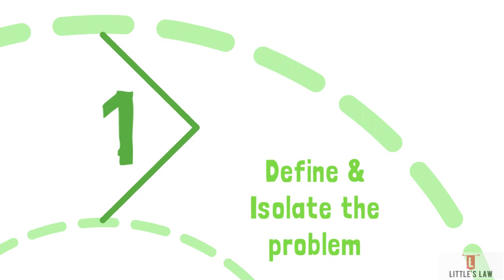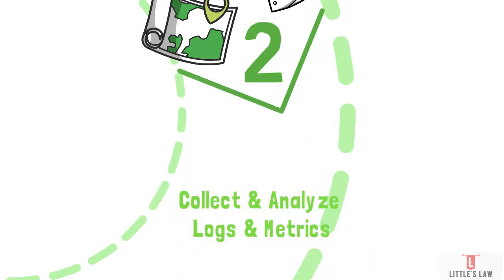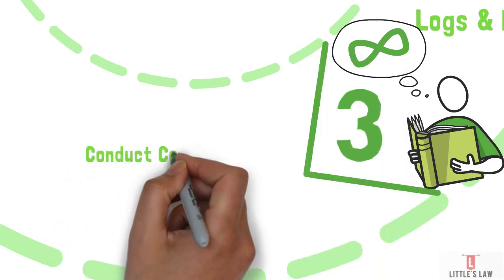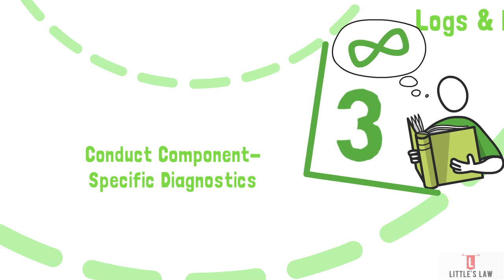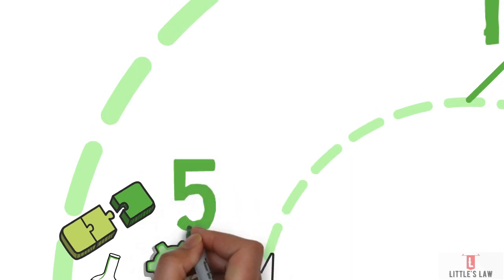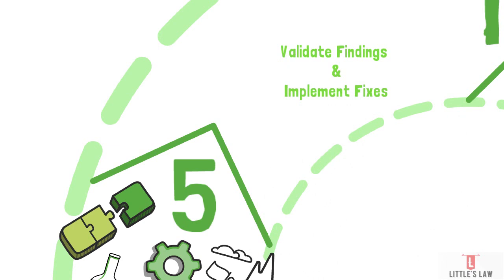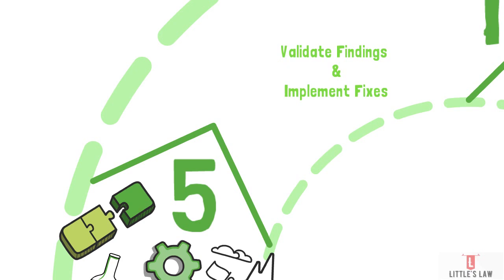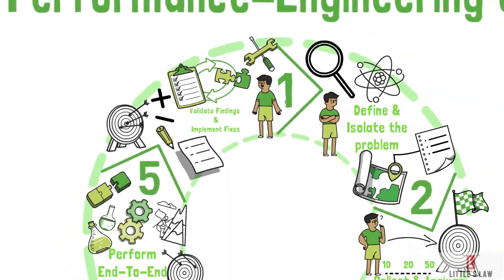Ultimate Guide to Troubleshooting App Performance: 5 Expert Steps to Find and Fix Issues Fast!